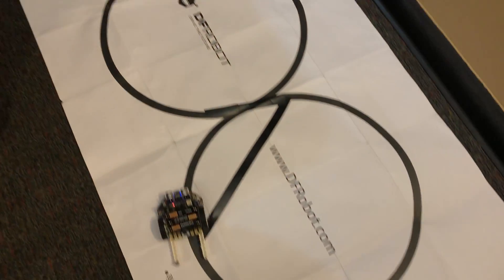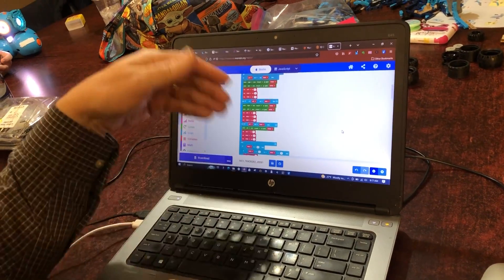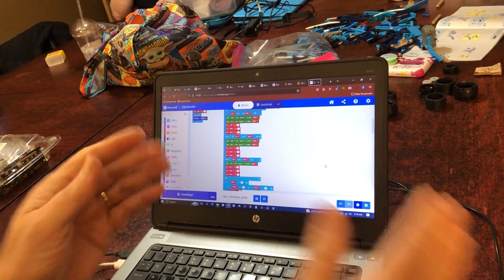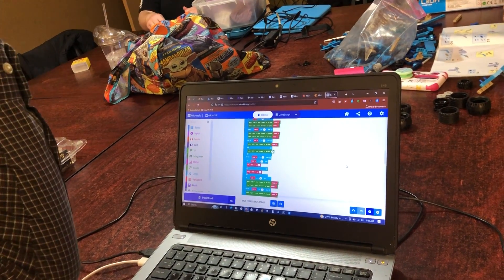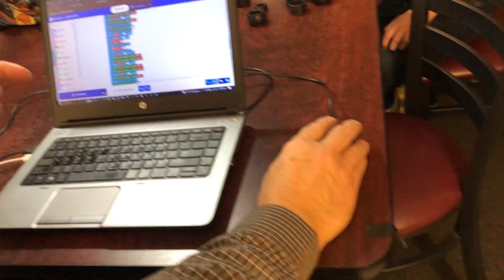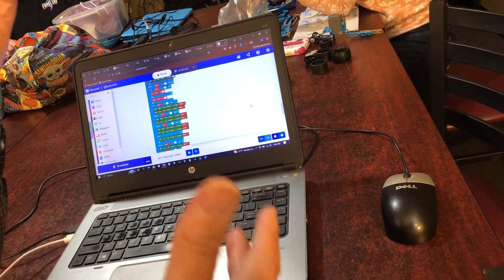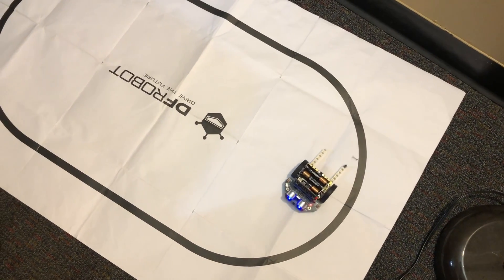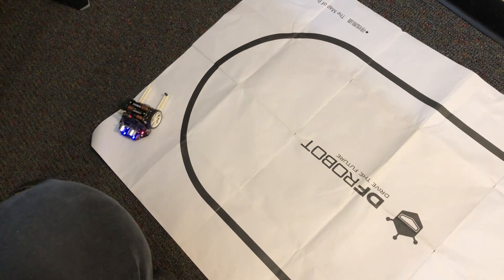Micro Maqueen Line Tracker Figure 8 and Return to Line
This is John's code for the Micro Maqueen by DF Robot for line tracking . We found that the factor code does not work well for us.  Thanks again John !